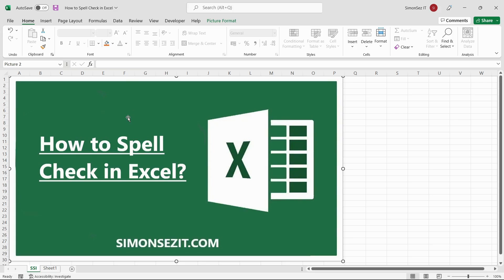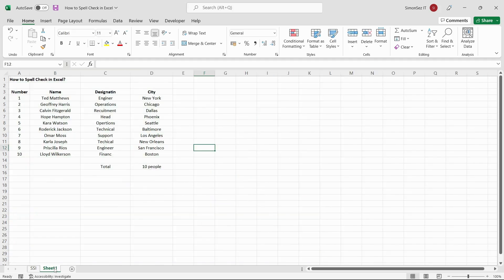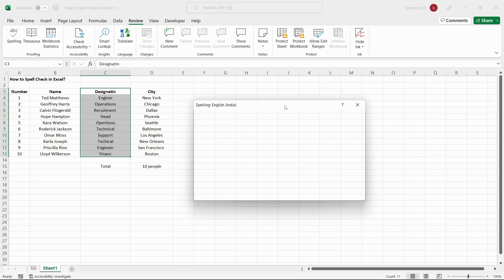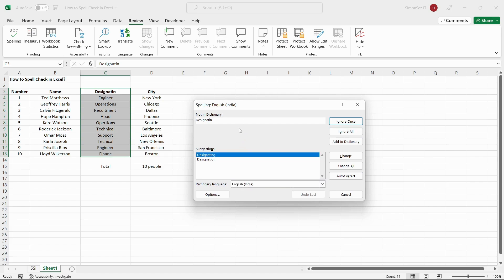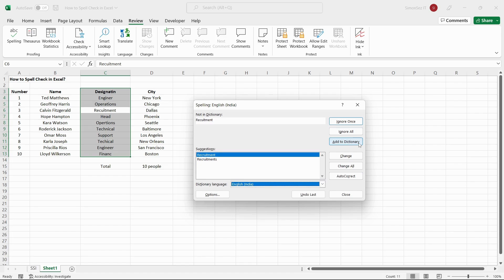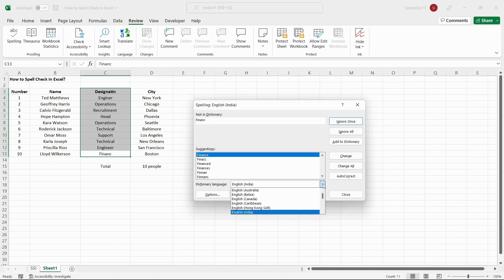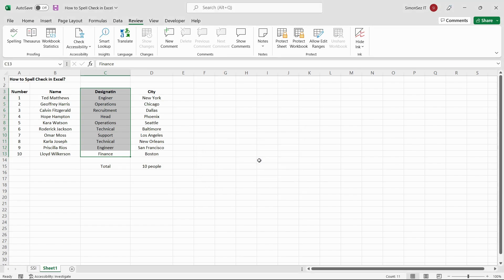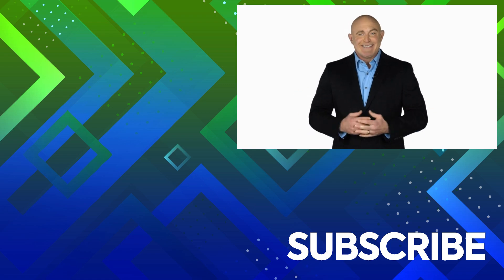How to Spell Check in Microsoft Excel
In this quick Microsoft Excel tutorial video, learn how to check spelling in Excel to make sure that your spreadsheets don't have any typos or errors.

✅To see the full blog article that this video came from, go here: ➡️